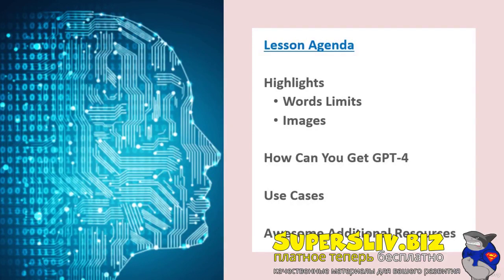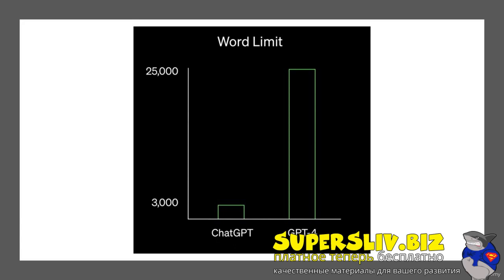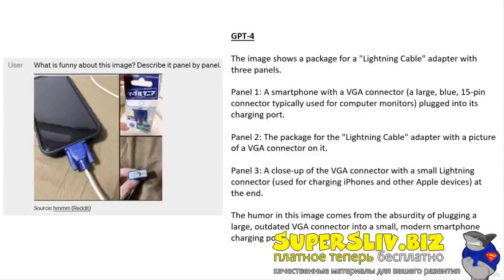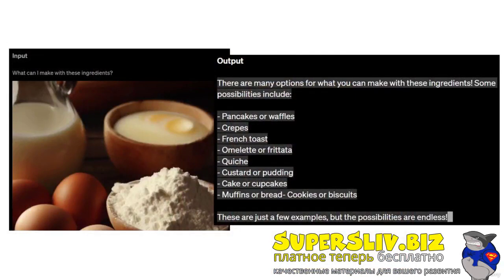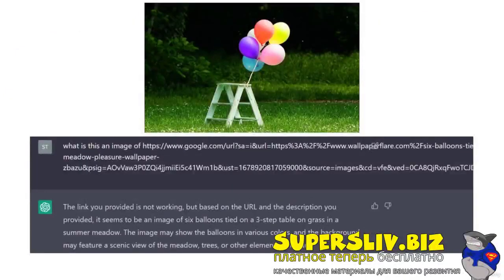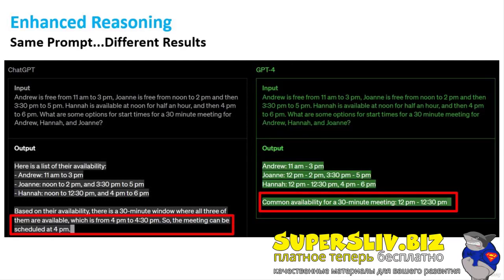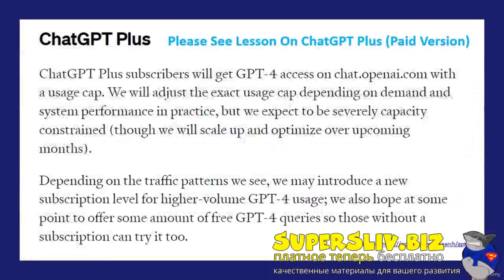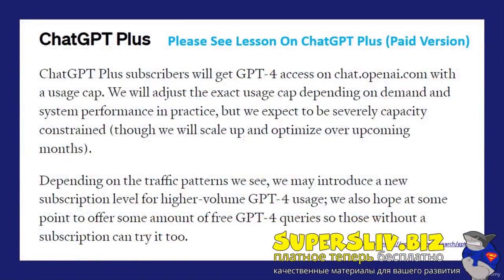5 ChatGPT 4 Enhancements